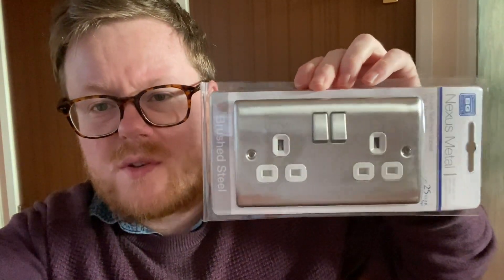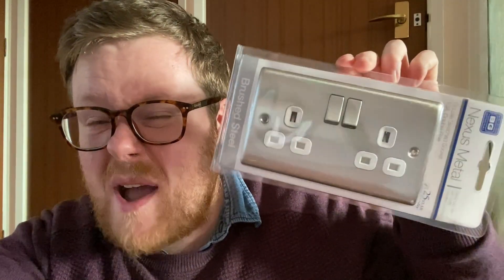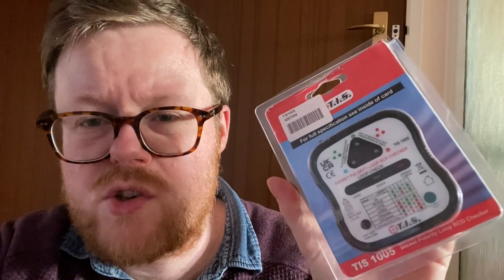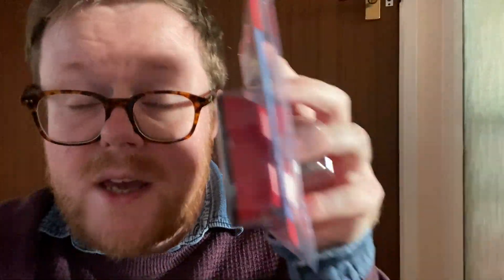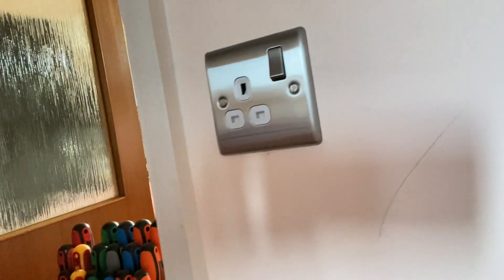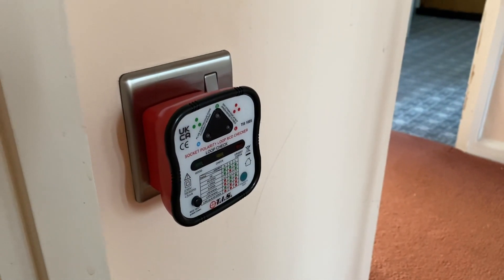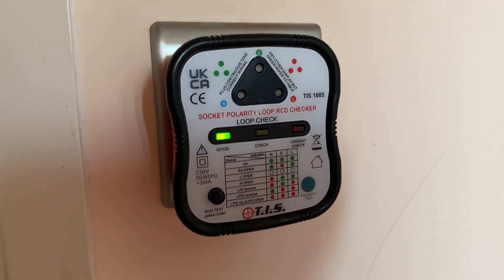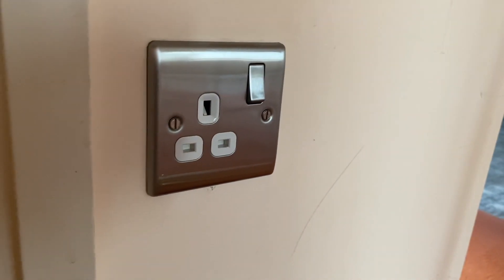Review of TIS 1005 Socket Tester with Loop & RCD Check